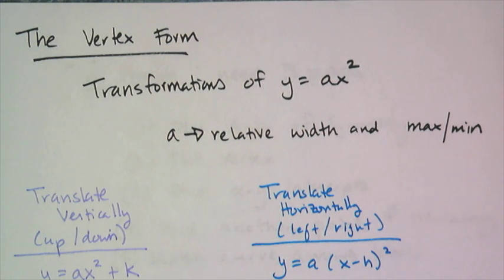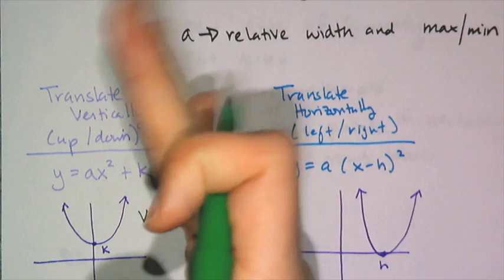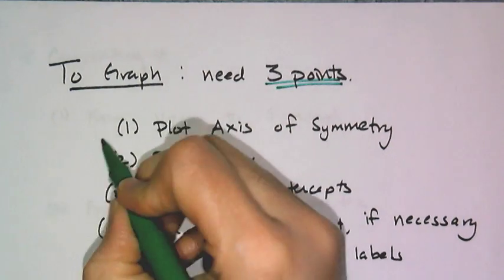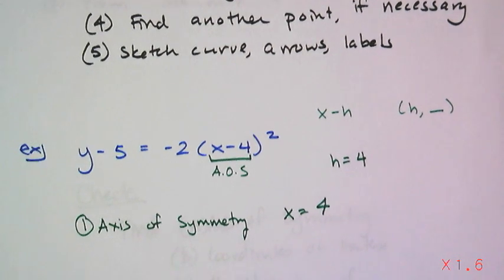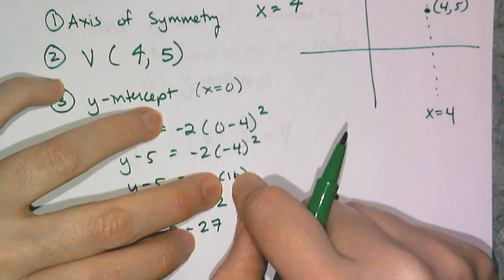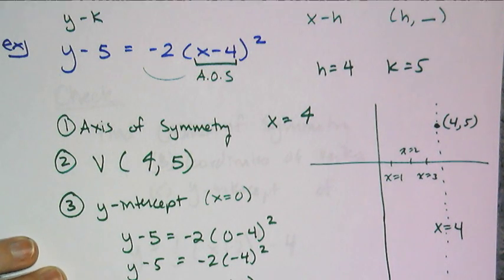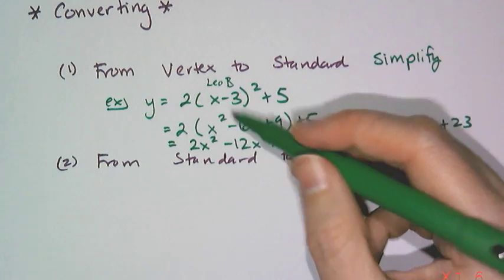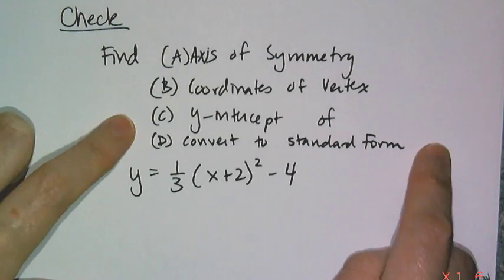The Vertex Form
Section 5.06.  In this lesson I show you a way to look at the vertex form quadratic and how to pick information out of it.  I discuss, briefly, how to convert as we still need to learn this skill called factoring.